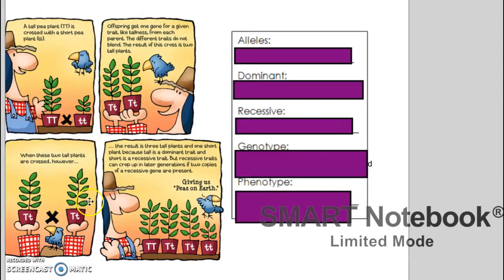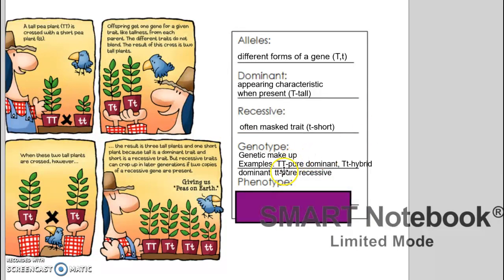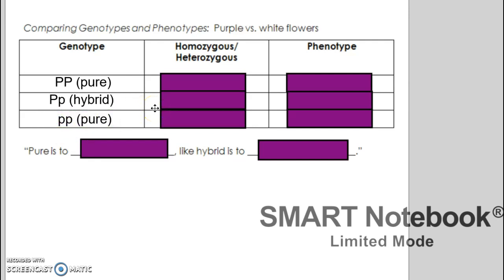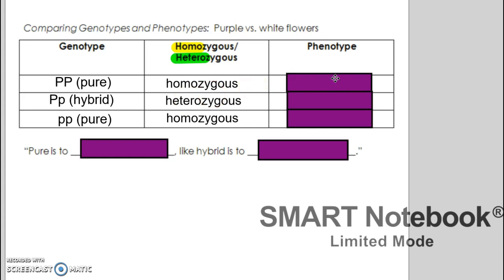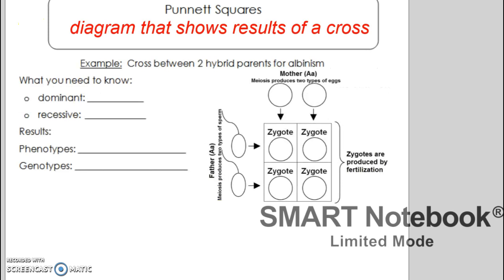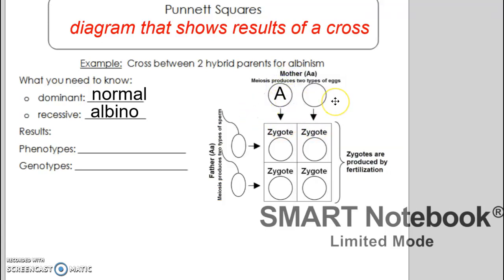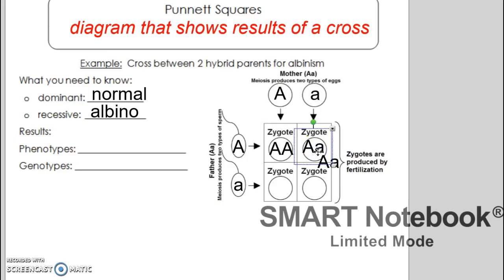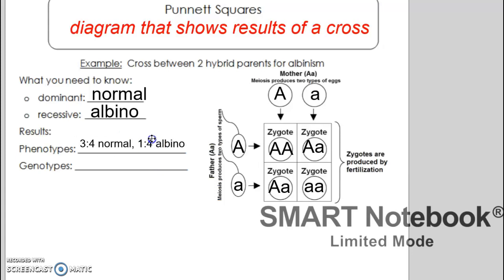Genetic Notes, Part 1